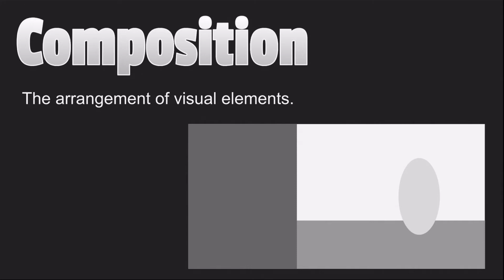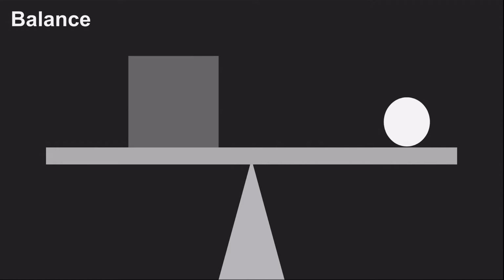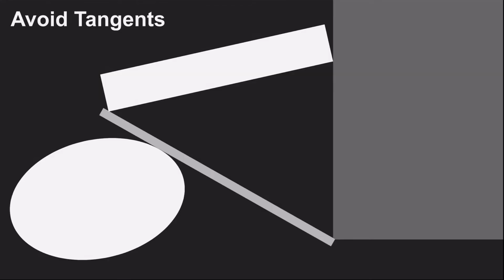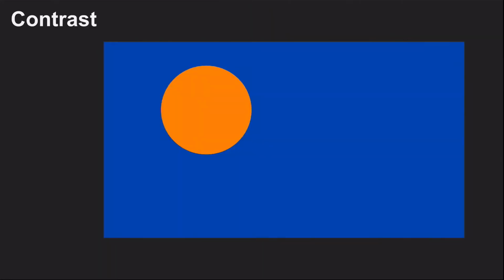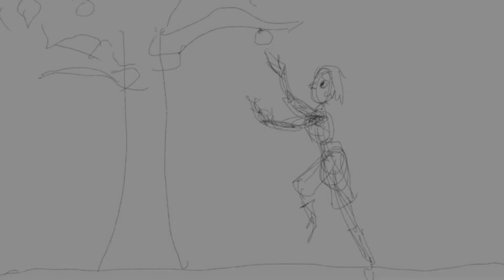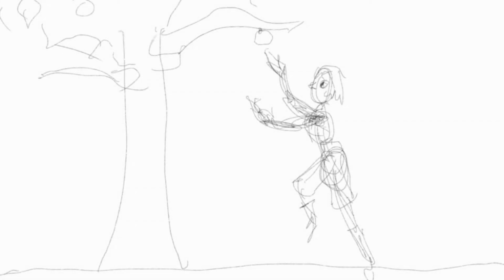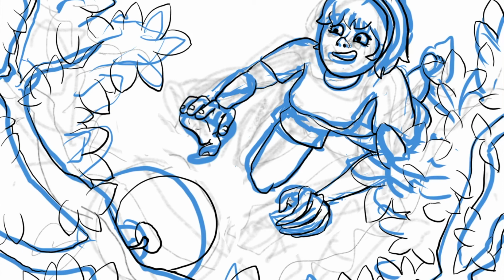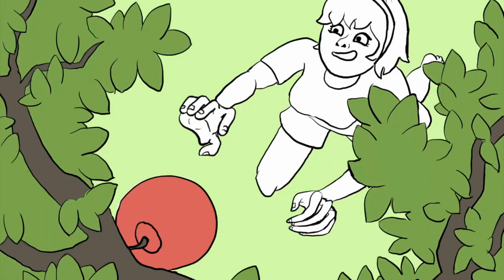Composition: Basics 1-2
In this video, I go over the basic concepts for creating compositions.

Concepts:
Composition
Focal Point
Rule of Thirds
Symmetry
Cropping
Shape Theory in Composition
Contrast
Complementary Colors
Thumbnails
Viewpoint